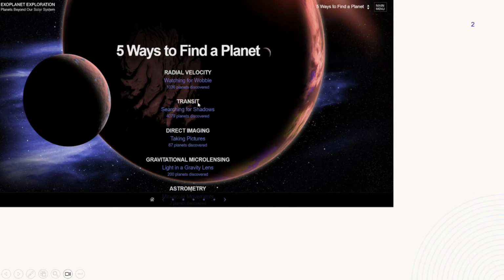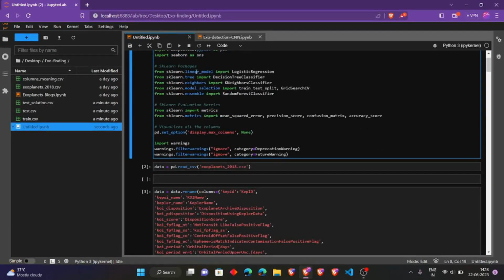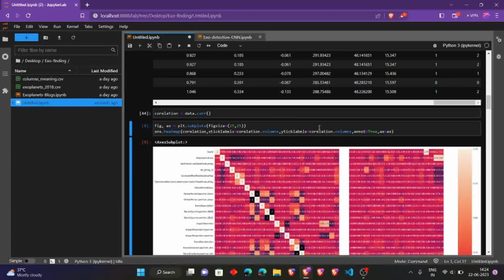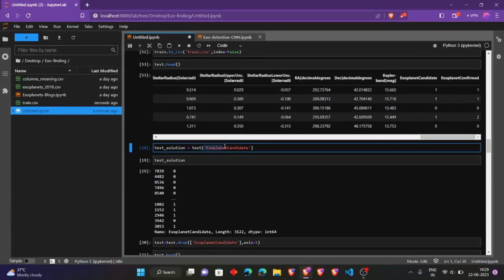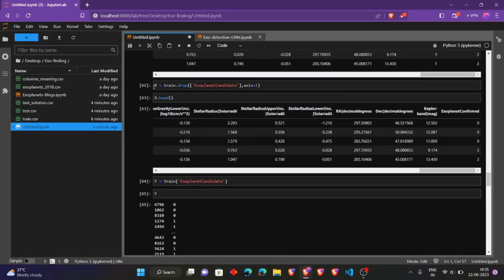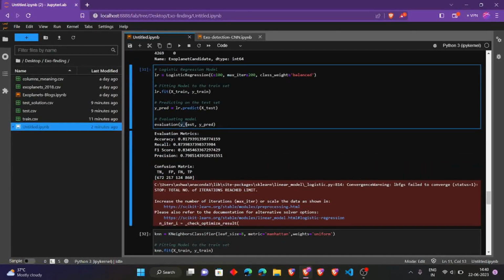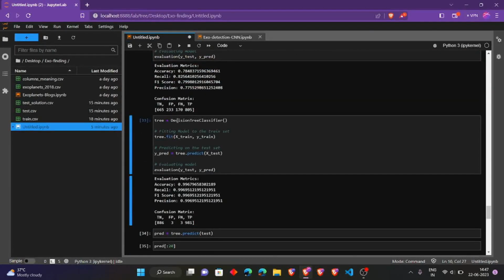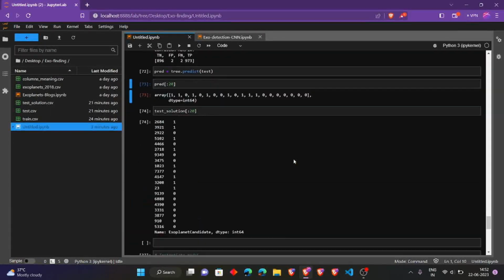Finding Exo Planets using Machine Learning /AI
In this video I'm showing how exoplanets can be found using machine learning algorithms.

Machine learning in astronomy
Exoplanet discovery
Exoplanet detection techniques
Data analysis in exoplanet research
Machine learning algorithms
Exoplanet classification
Automated exoplanet detection
Artificial intelligence in exoplanet research
Deep learning for exoplanet discovery
Exoplanet identification
Statistical modeling of exoplanets
Data mining in exoplanet research
Astrophysics and machine learning
Exoplanet transit analysis
Neural networks for exoplanet detection
Exoplanet candidate validation
Pattern recognition in exoplanet data
Exoplanet characterization using machine learning
Predictive modeling in exoplanet research
Astroinformatics and machine learning